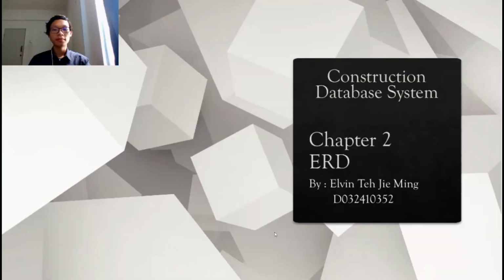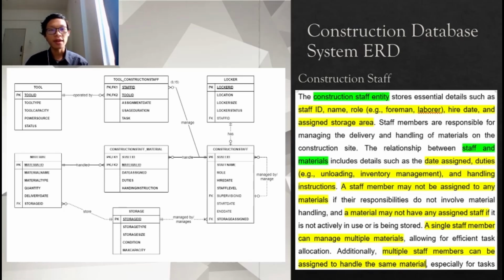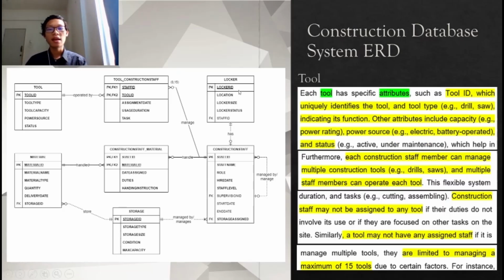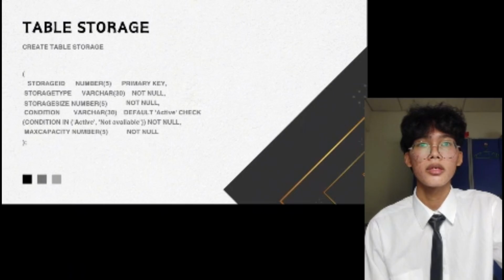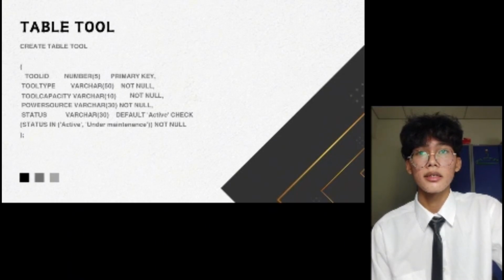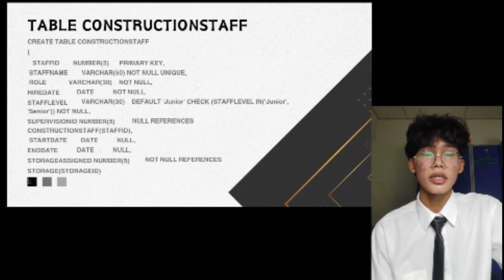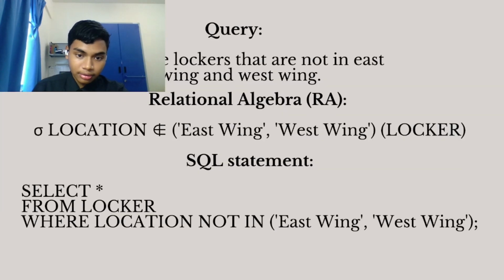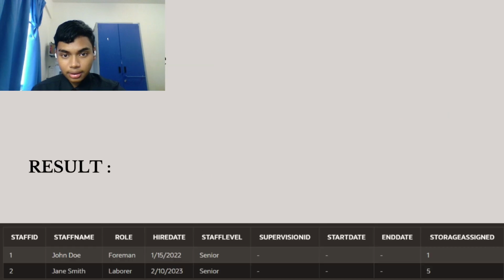Project Multimedia - Construction Database System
Group project presentation